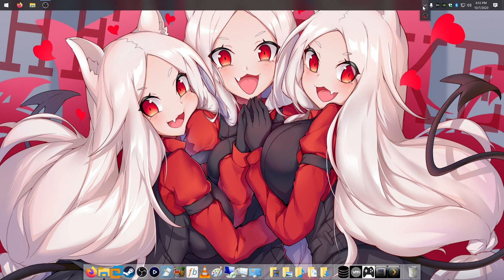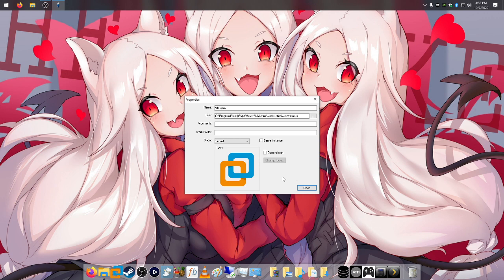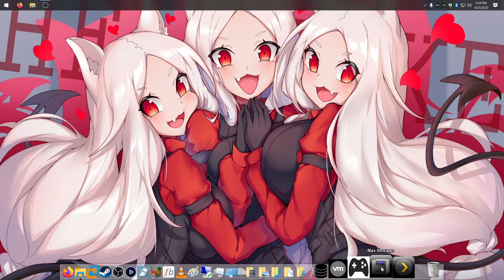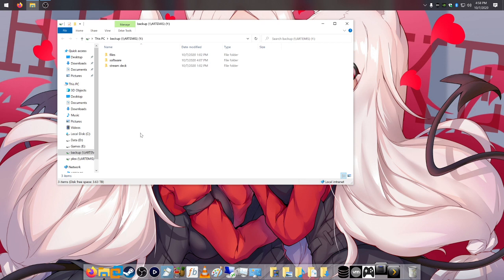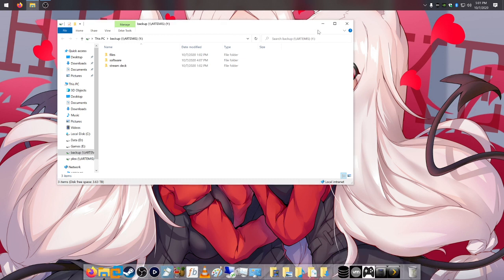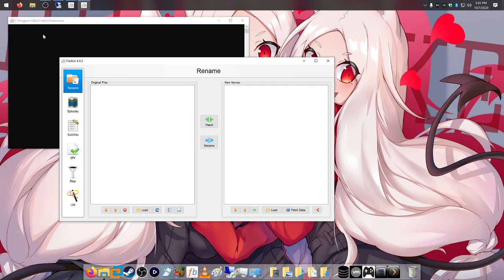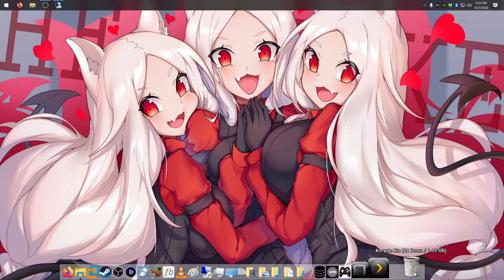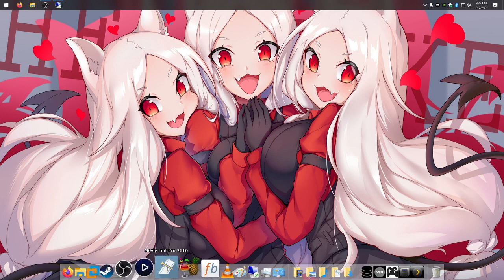rk launcher demo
the showing of my usage of the software